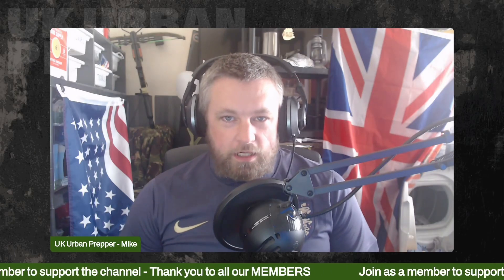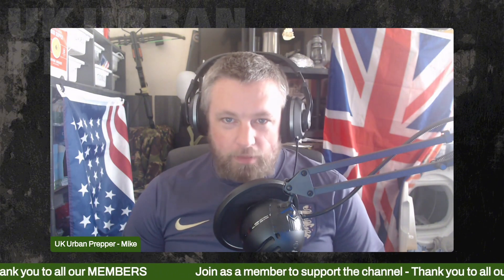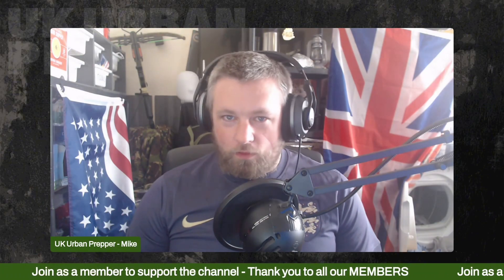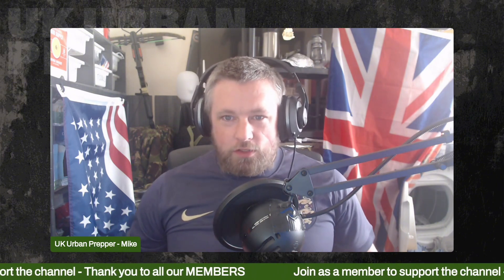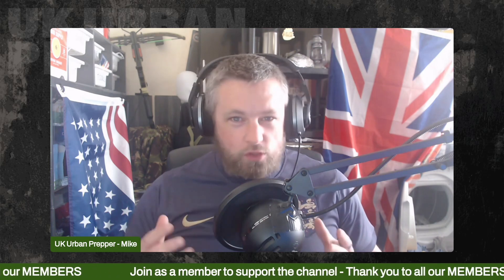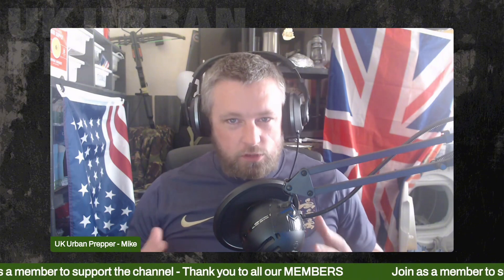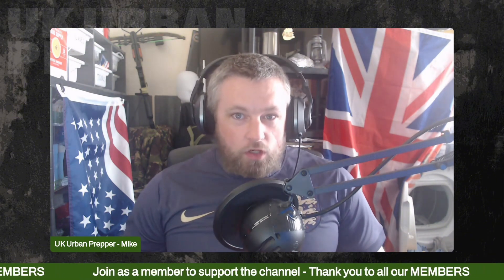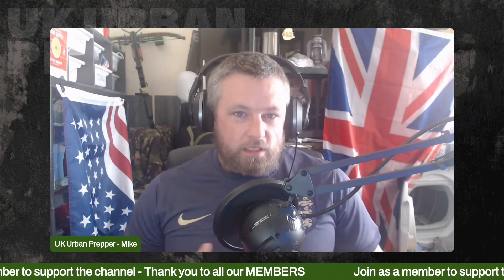Clean SAFE Drinking Water Using Bleach - Safe How To Guide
This video can serve as a rough How to Guide for when you need Clean SAFE Drinking Water Using Bleach as a last resort ONLY.